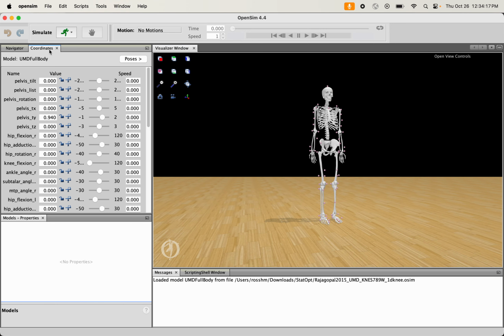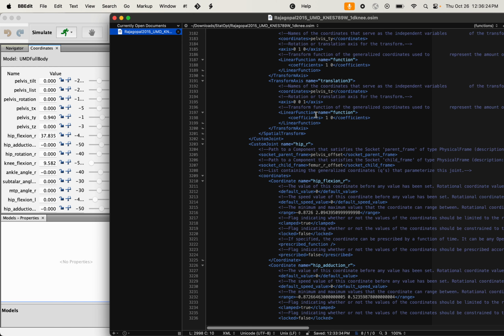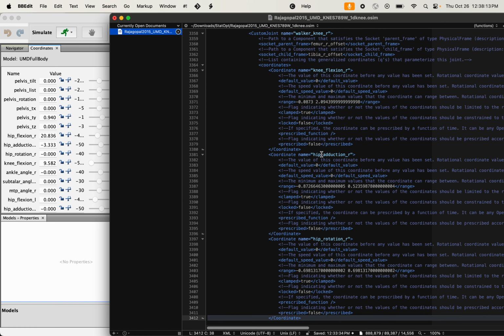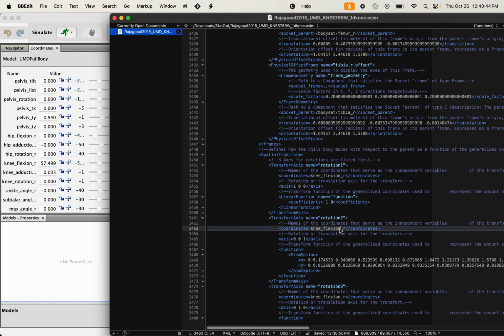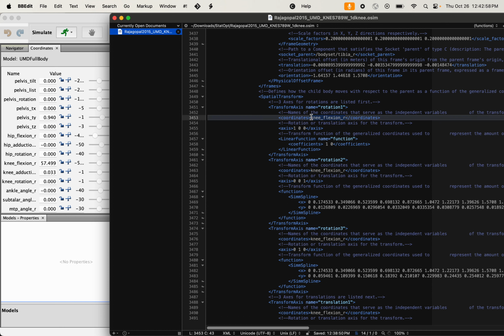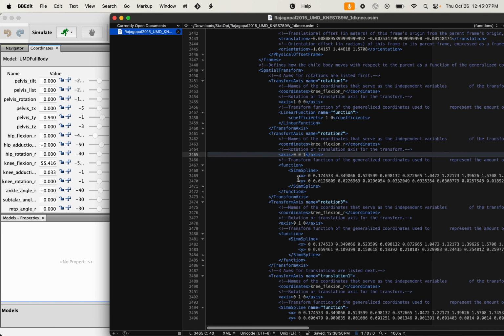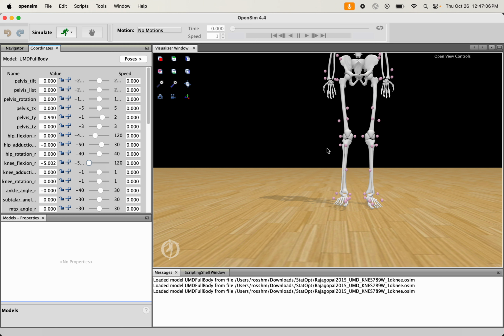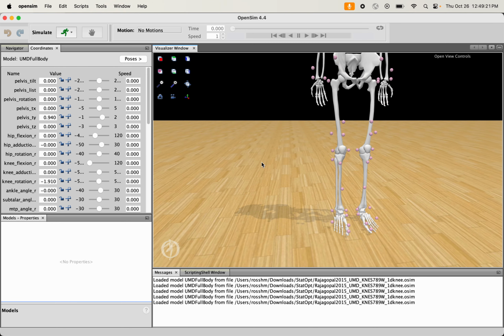KNES789W: Adding DOF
Adding degrees of freedom to an existing joint in an OpenSim model